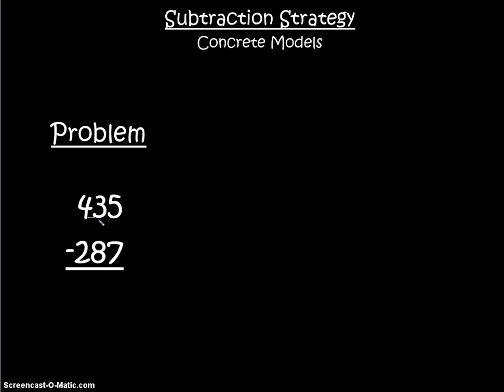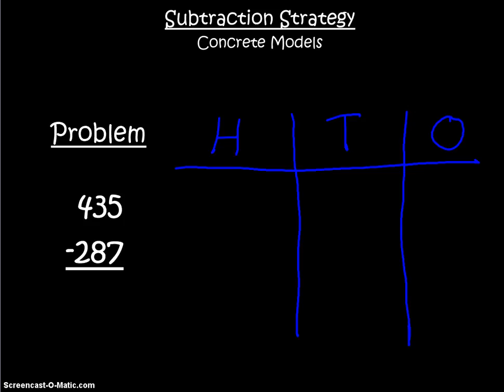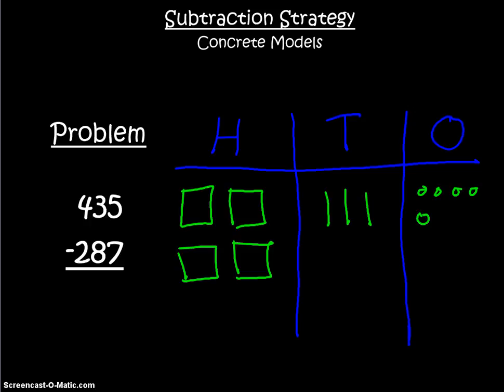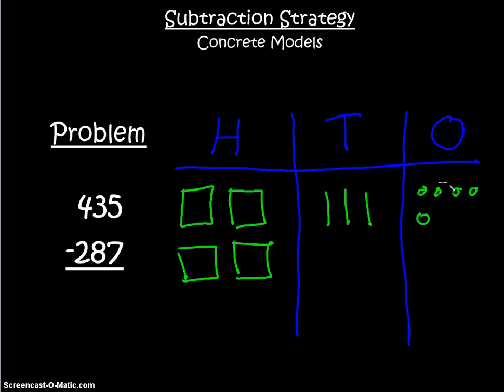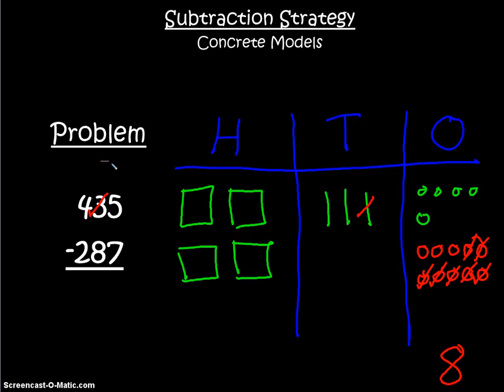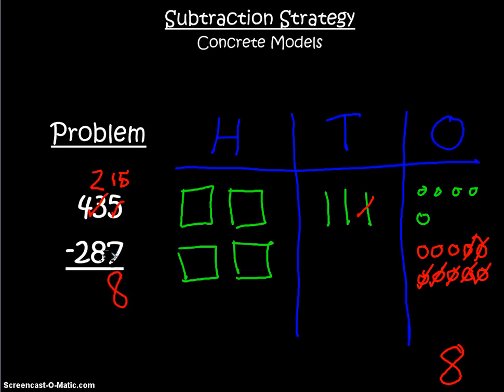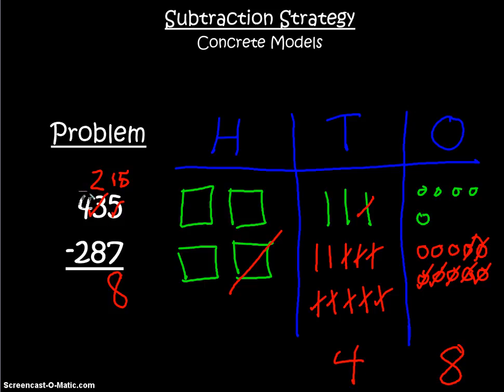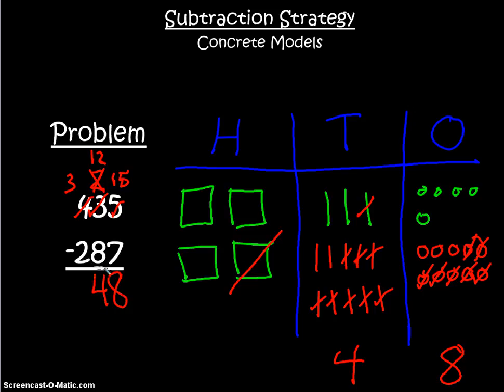Video Lesson Subtraction Concrete Model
This lesson will show you how to subtract 3-digit numbers using concrete models.